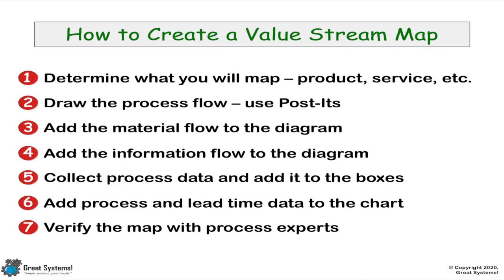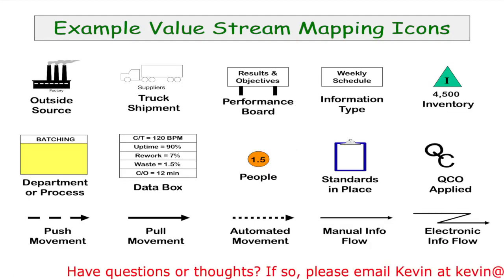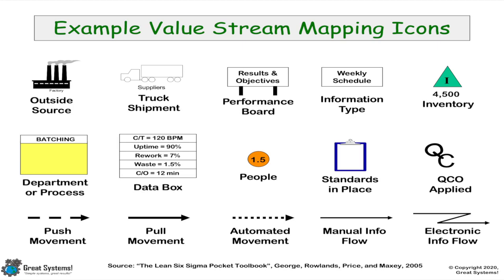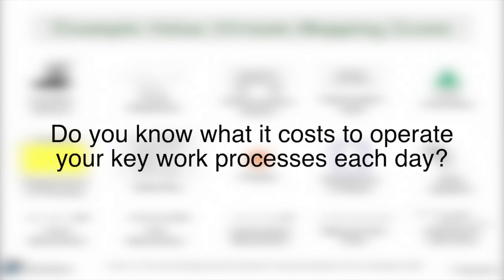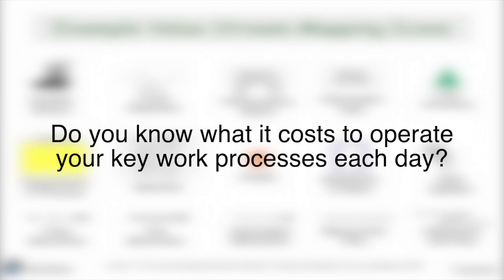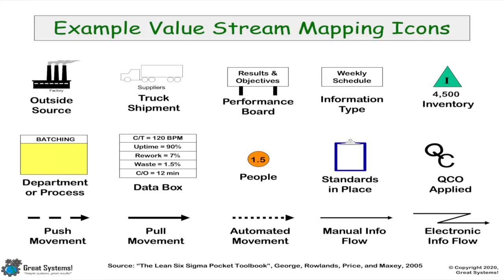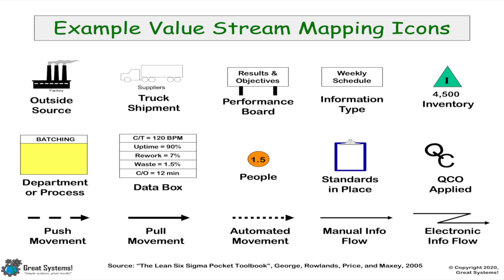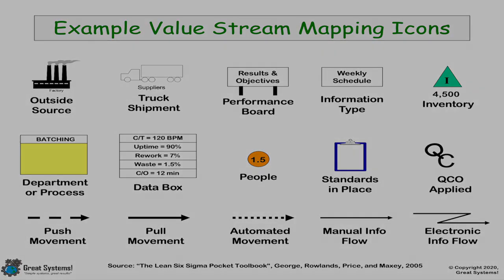How to Create a Value Stream Map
What is a value stream map?  How is it different from a basic process flow diagram that contains event blocks and decision diamonds?  These six characteristics should help you answer these questions.  Value stream maps show the flow of work just like a process flow diagram does, but they represent a bigger picture perspective.